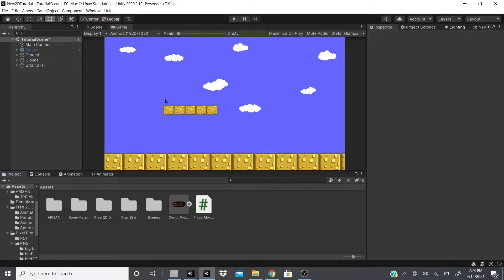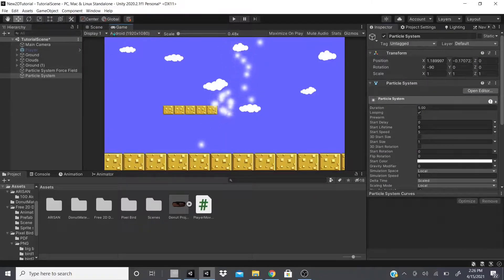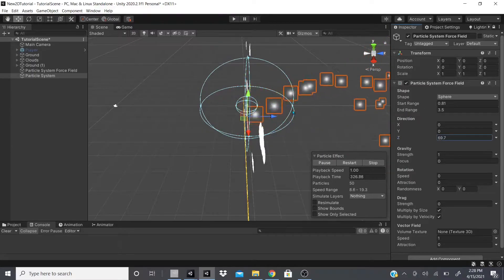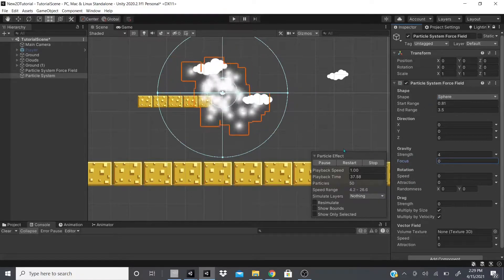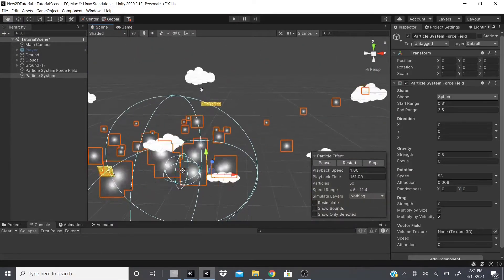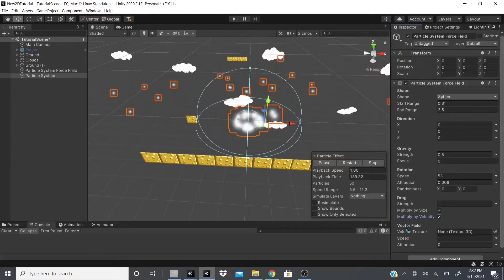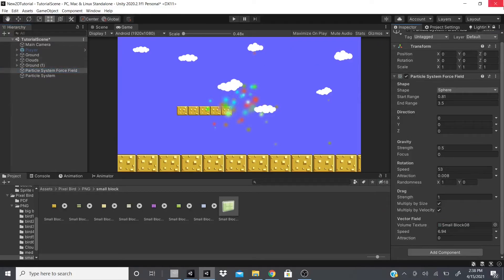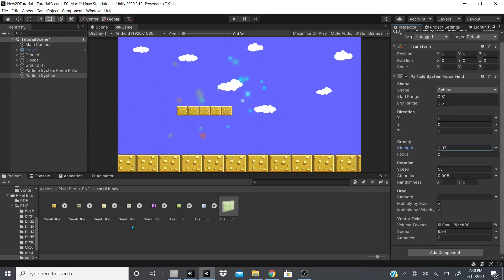Particle System Force Field Tutorial REMAKE (1080P)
In this video, I remade the Particle System Force Field video so you could see it in better quality and better see what I am doing. I hope this helps. If you want to see more videos like this or enjoying the videos so far I would appreciate it if you would hit the LIKE button also if you want to see more videos like this hit the SUBSCRIBE button and also hit the bell icon to see the videos as soon as they come out.

FREE ASSETS USED IN VIDEO:
Landscape Tiles & Birds (Free) By: Kin Ng